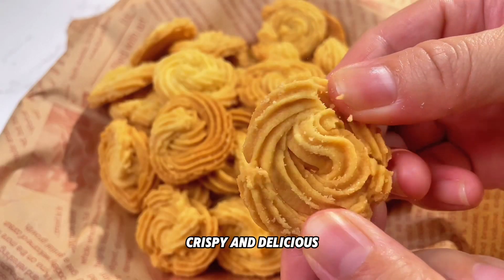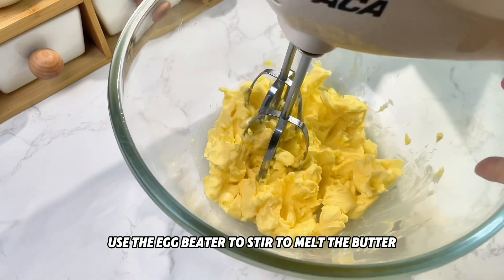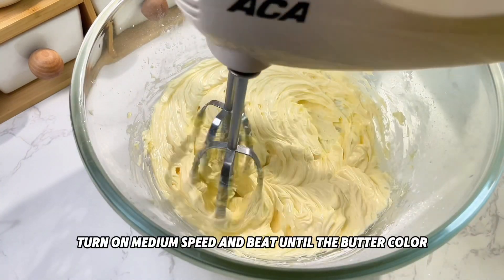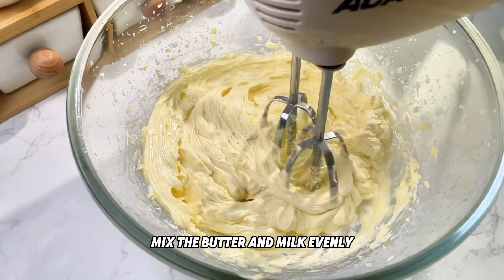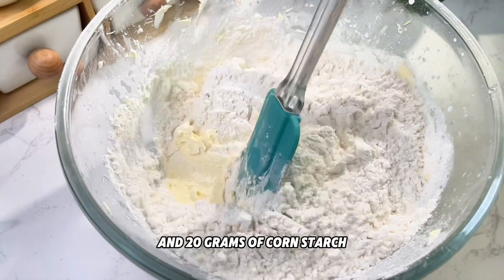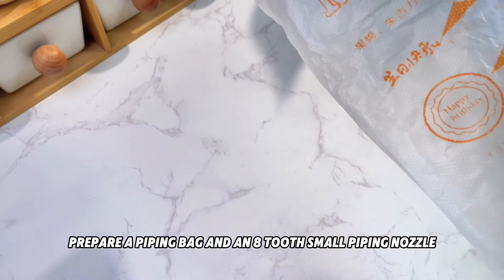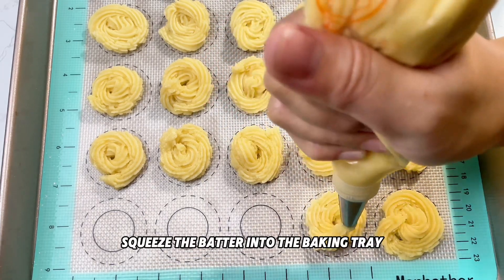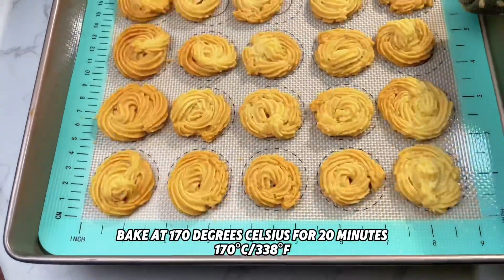Simple recipe for milk cookies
Unsalted butter:160g
Salt: 1.5g
Powdered sugar: 60g
Milk: 60ml
Low gluten flour: 220g
Corn starch: 20g
Bake at 170 degrees Celsius for 20 minutes